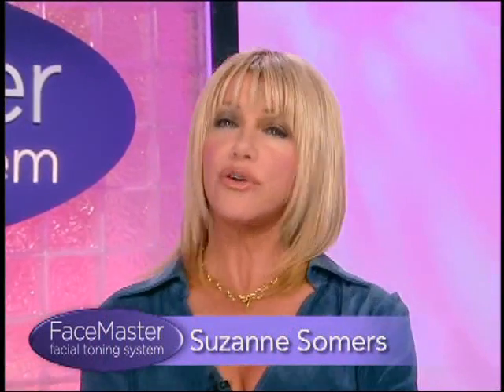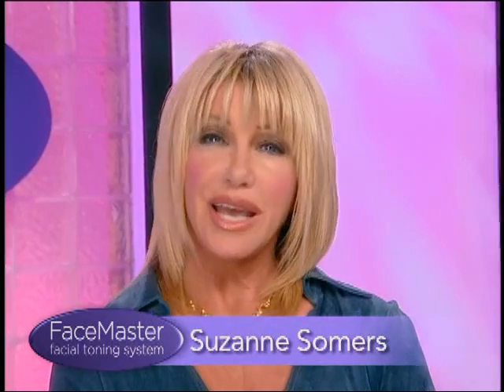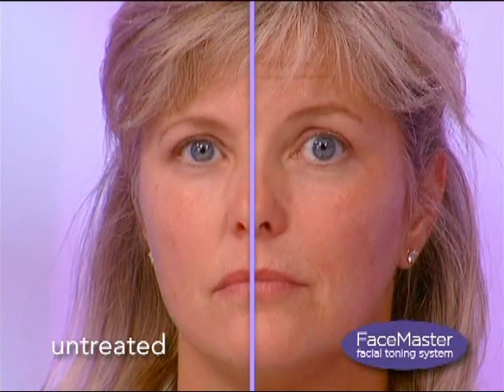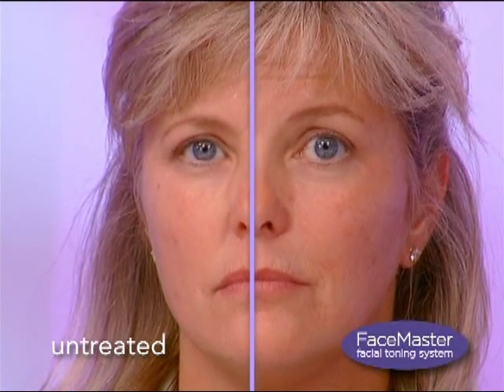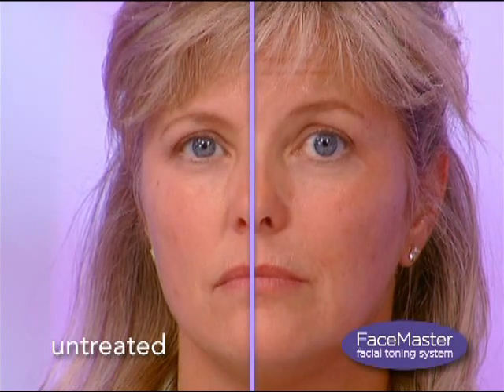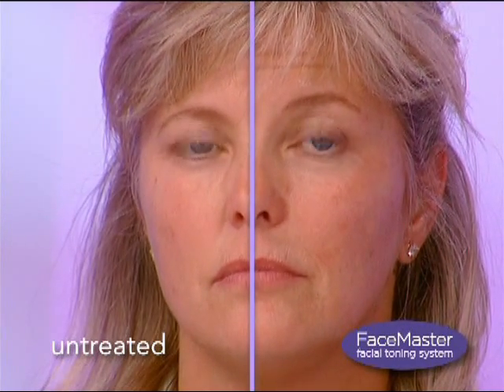FaceMaster Facial Toning - Suzanne's Introduction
Suzanne Somers introduces her #1 beauty secret, the FaceMaster. Learn how this amazing product gives you an ageless, more youthful look! Whether you're considering a beauty makeover, skin tightening, skin care, or a facelift in order to help you reduce wrinkles, Suzanne Somers' FaceMaster is the product you should try first! A revolutionary anti wrinkle technology used professionally by spas around the world, the FaceMaster  is now available for home use. Give a gift to your face lift your beauty profile - Defy Gravity! Try FaceMaster today!